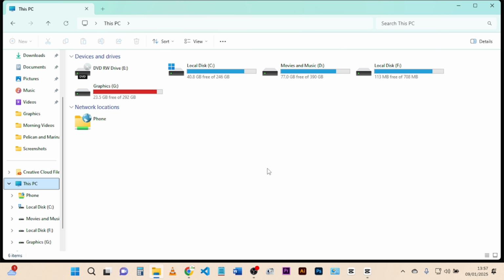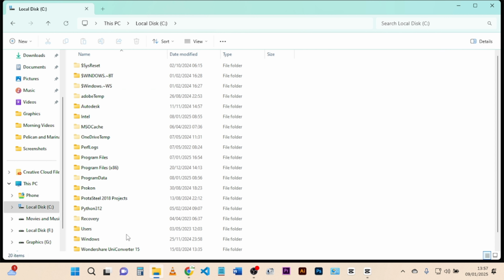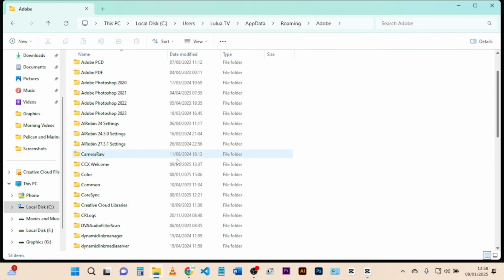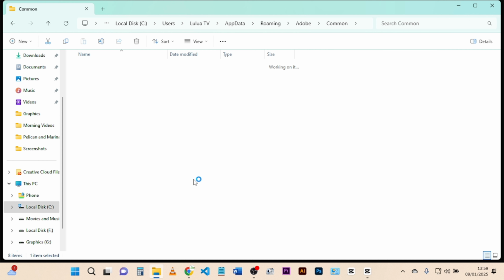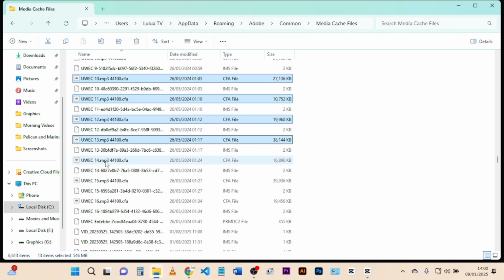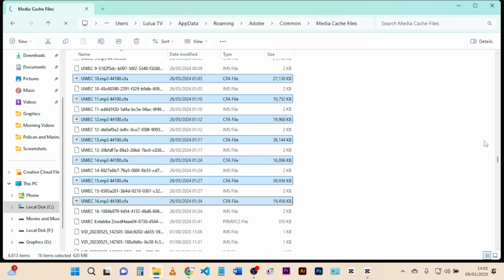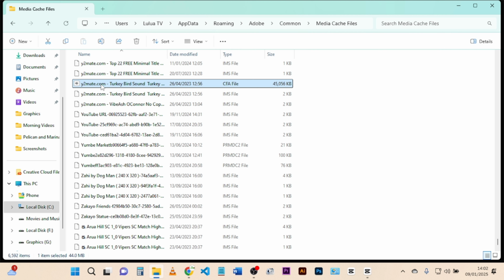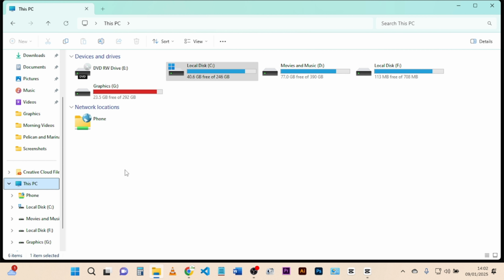Free Up Disk Space FAST - How To Clear Media Cache Files In Premiere Pro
In this video i show you how to clear Adobe premier pro cache files in the local disk C, in order to create more space on your computer.